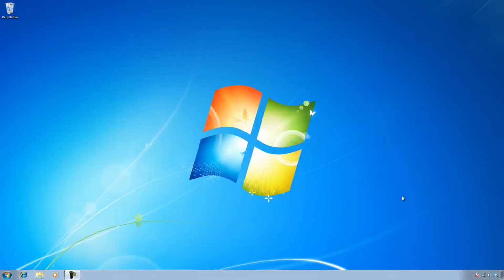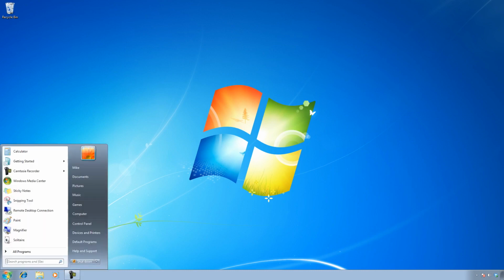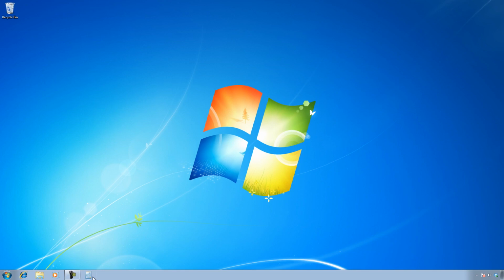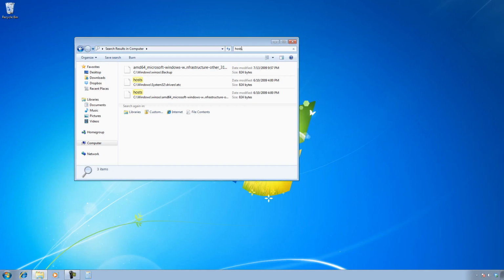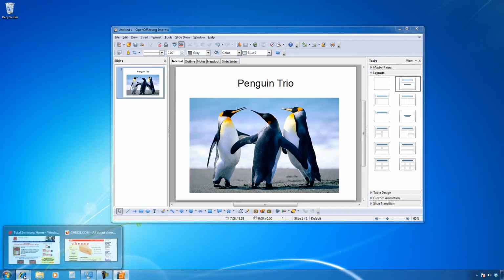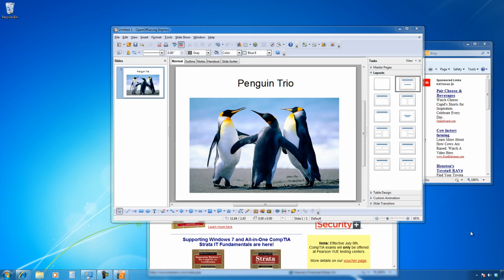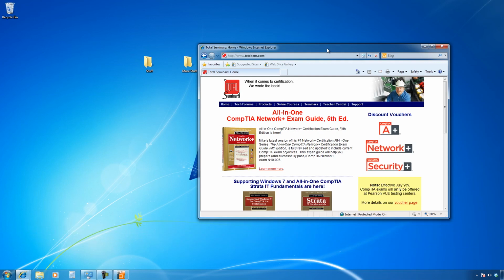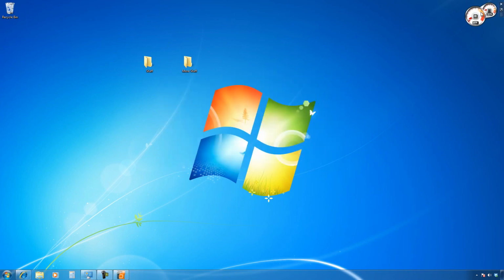[License to Tech] CompTIA A+: Windows 7 Basics, with Mike Meyers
In Episode 014, Mike describes the essential features of Windows 7. Want to know more?